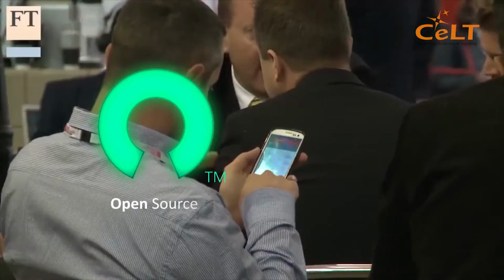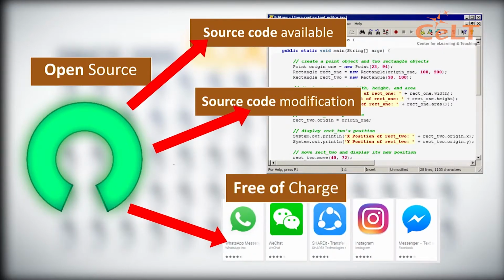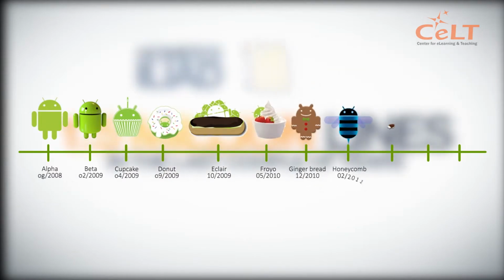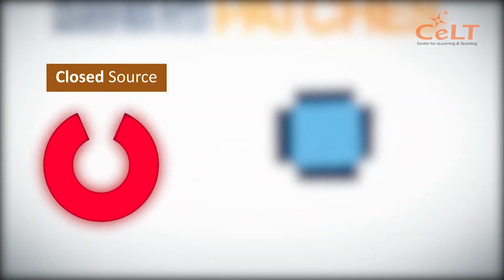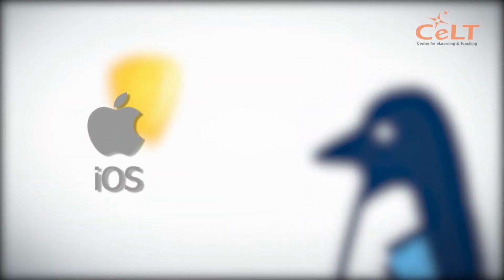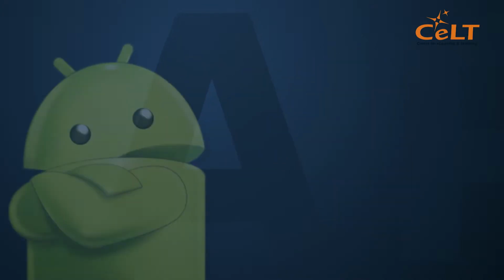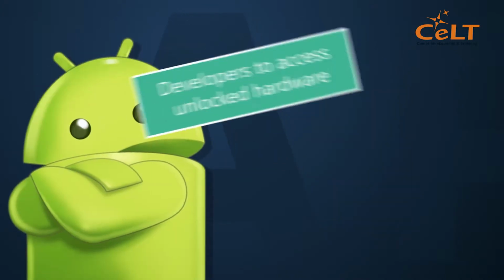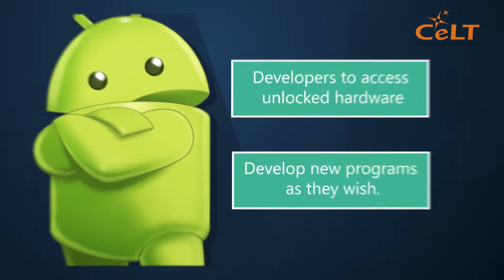VIDEO #3 DIFFERENTIATION BETWEEN OPERATING SYSTEM